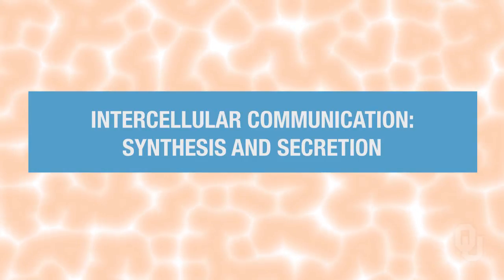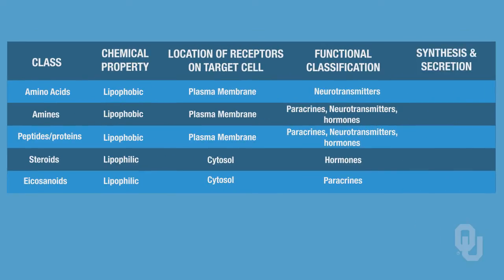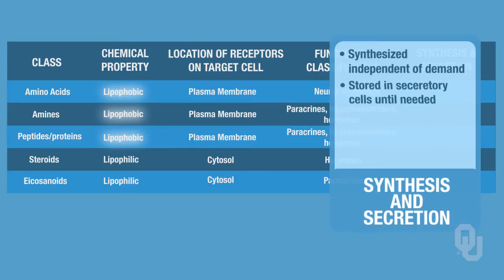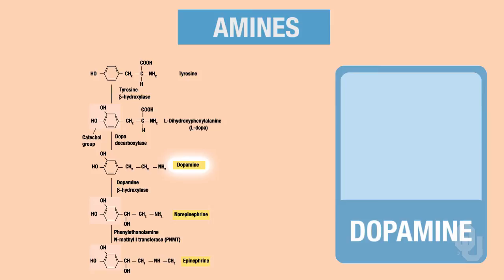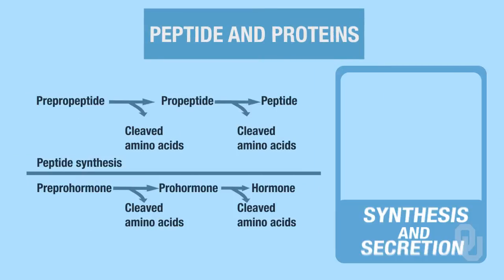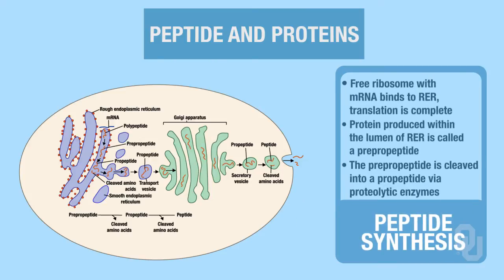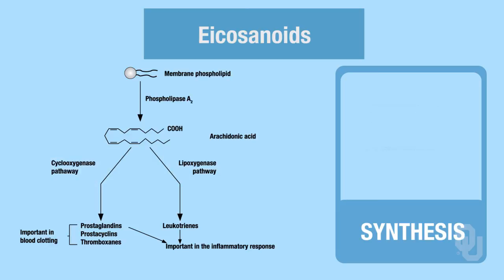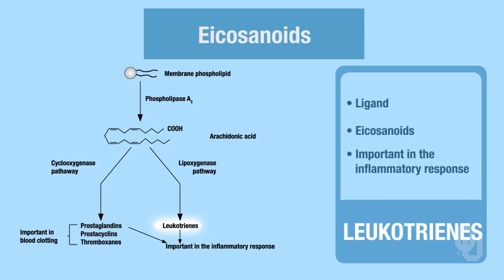Human Physiology - Synthesis and Secretions of Ligands